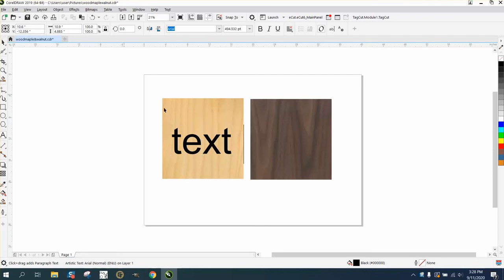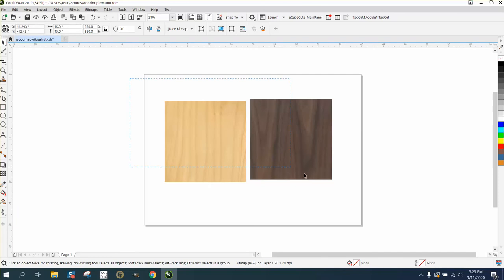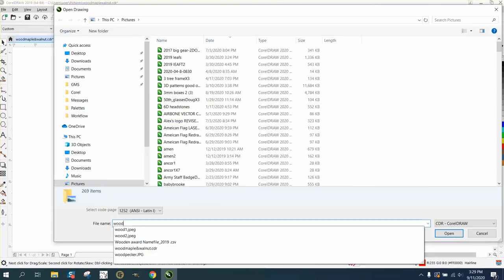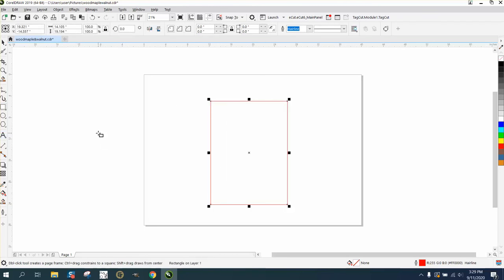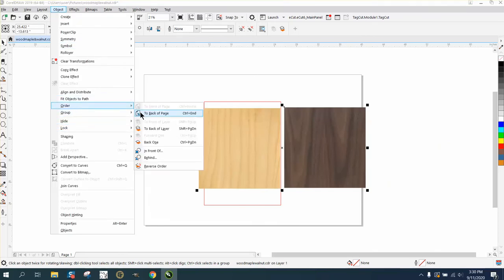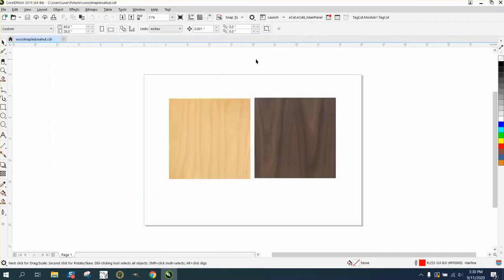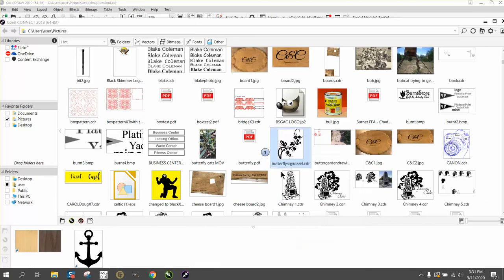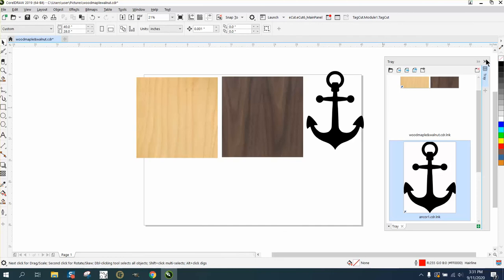Corel Draw Tips & Tricks Tray Docker